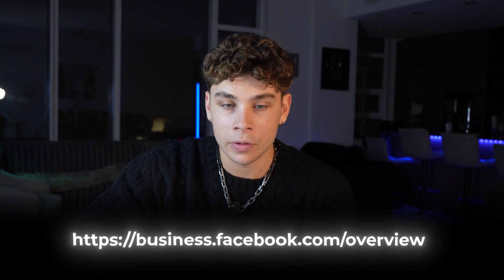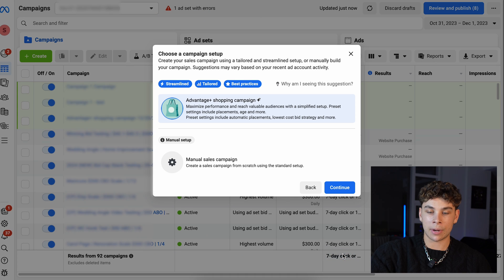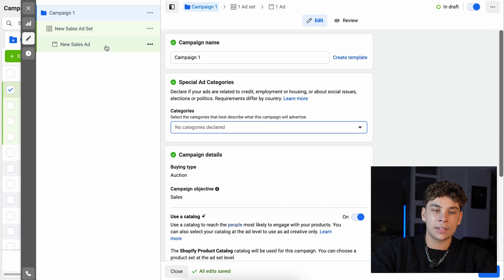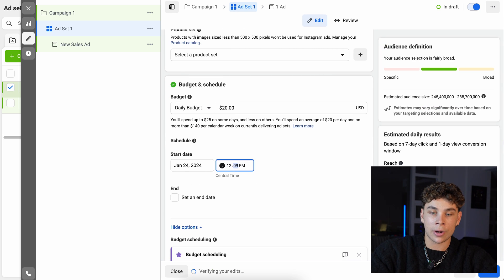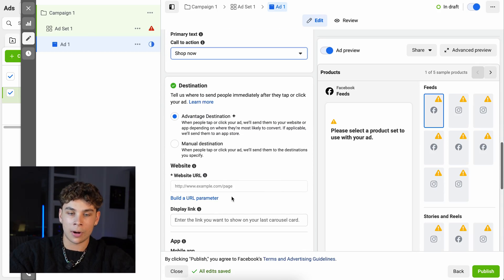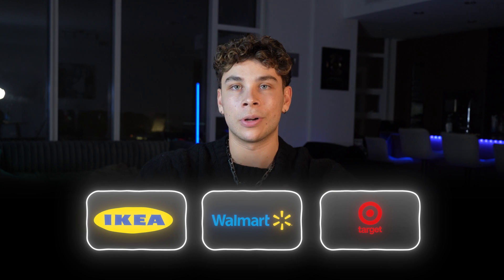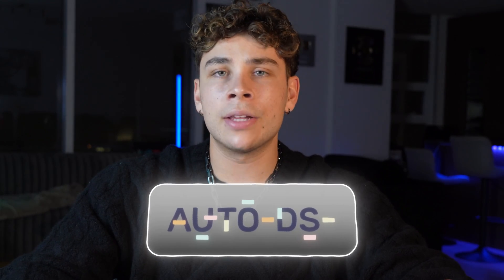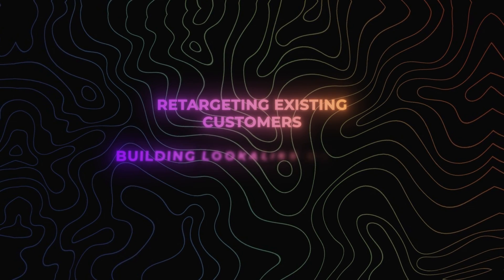How to Run Facebook Ads For Beginners (Full Guide)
‼️Apply to get mentored by my team, and the world's biggest dropshipping company

Your results will vary based on effort, skills, and market conditions. Most people make little to no money.

Always consult qualified professionals before making business or financial decisions. You're responsible for your own actions and results.

This channel is not liable for any decisions you make based on this content. Do your own research before purchasing anything or starting any business.

Chapters:
00:00 intro
00:19 what are fb ads ?
00:42 why should you be using fb ads ?
01:07 setting up your business manager
06:18 dealing with bans and restrictions
07:42 agency accounts
09:09 scaling your fb ads
11:06 outro